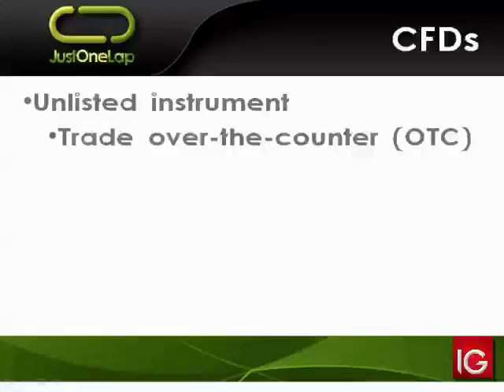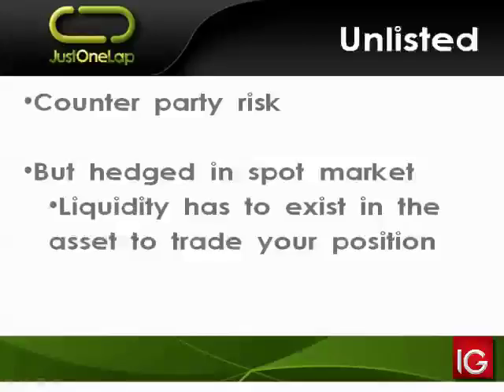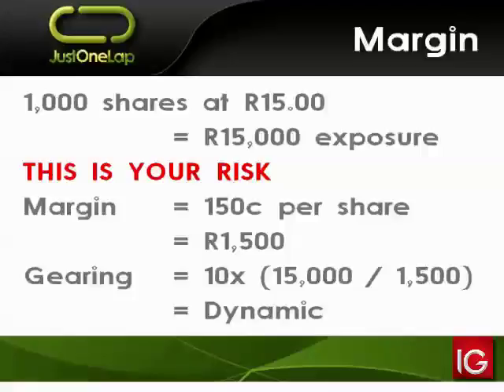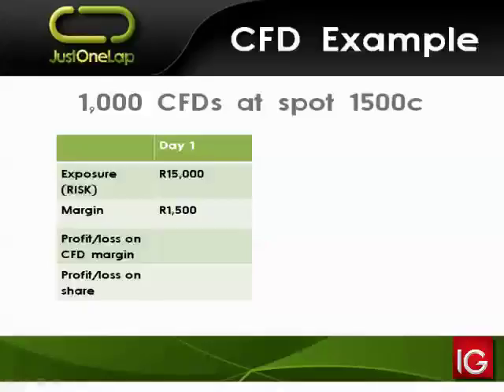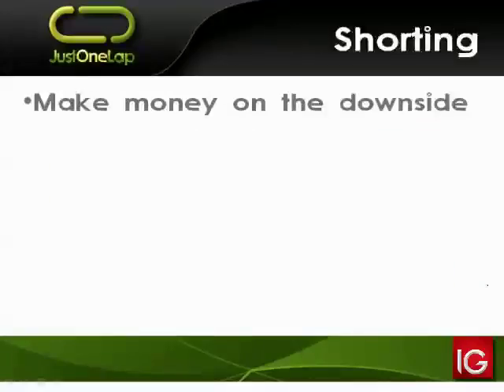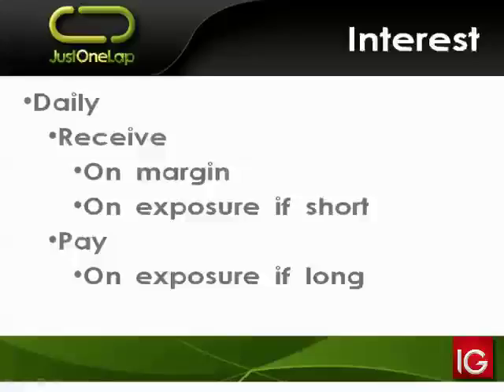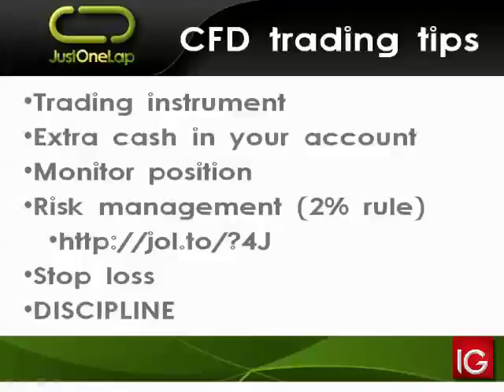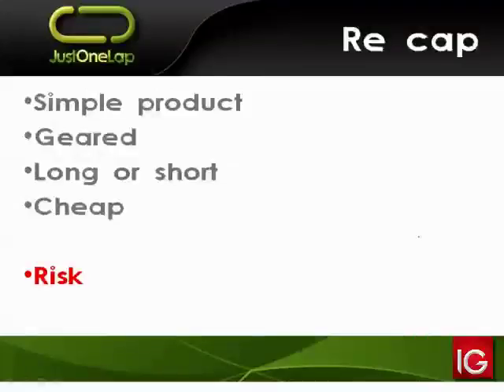Understanding Contracts for Diference (CFDs)